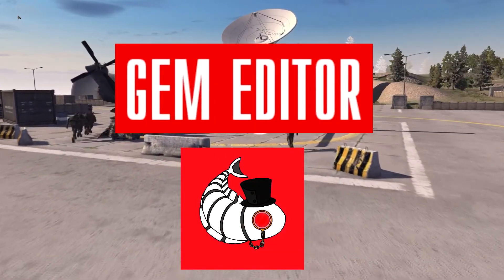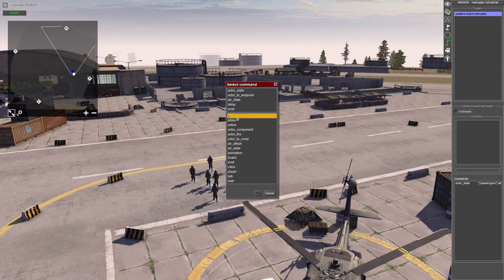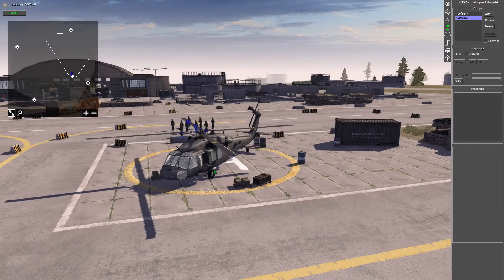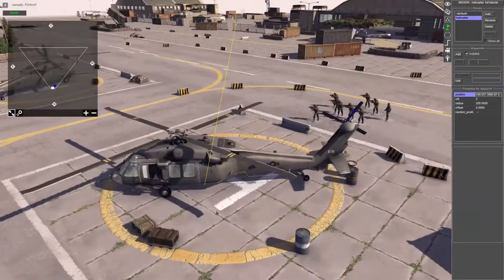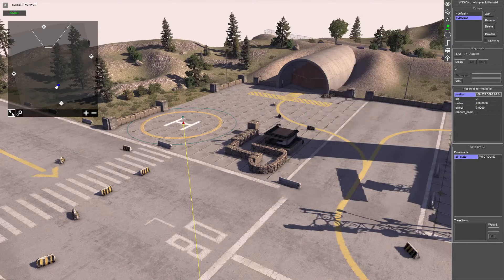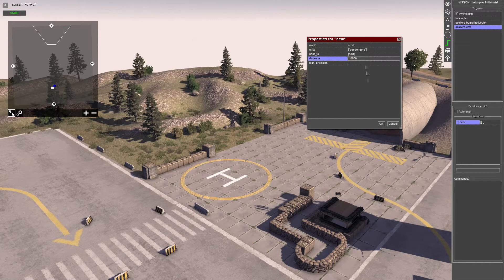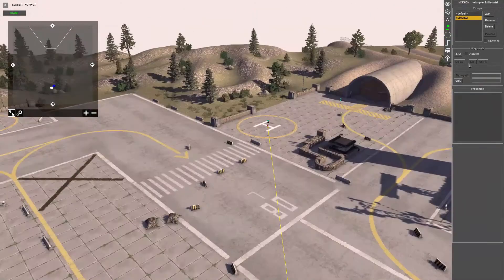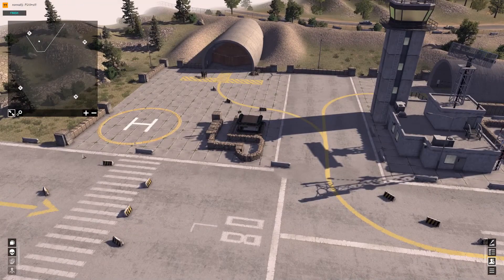Helicopters: Call to Arms Gem Editor Tutorial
How to script helicopters tutorial for Call to Arms Gem Editor.

Watch to the end to find out how to board soldiers onto a helicopter, take off, fly across the battlefield, land, disembark the troops and then fly away into the sunset.